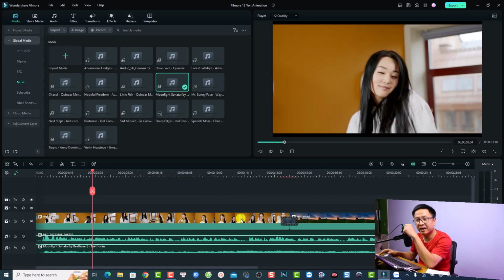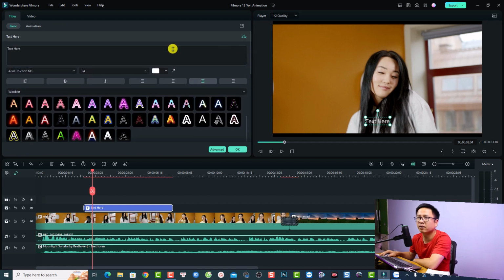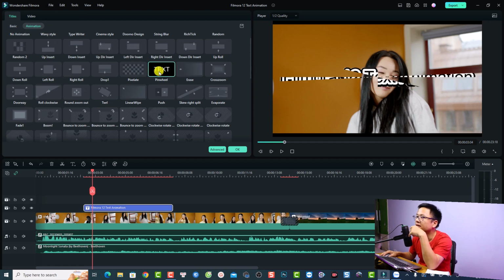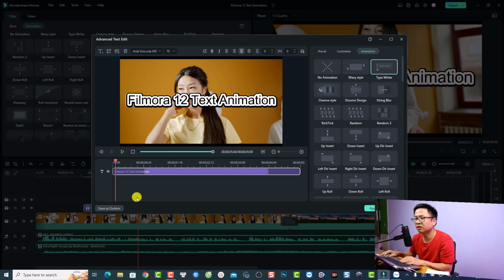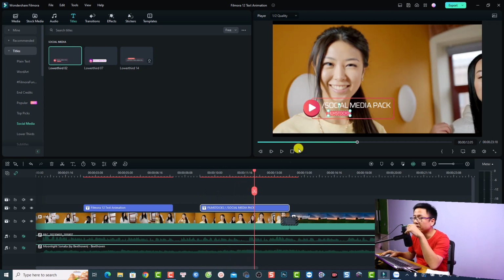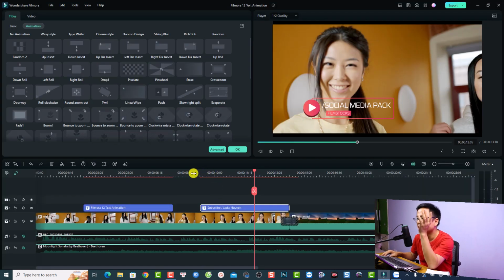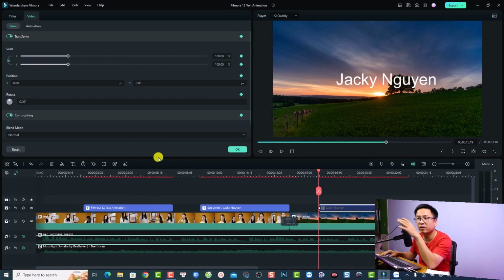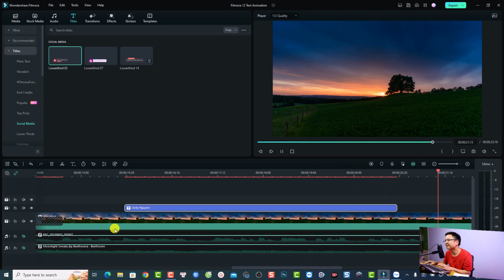How to Adjust Text Animation Effect in Filmora 12 - Tutorial For Beginners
In this video, I will show you how to adjust text animation effect in Filmora 12. This tutorial is designed for beginners.